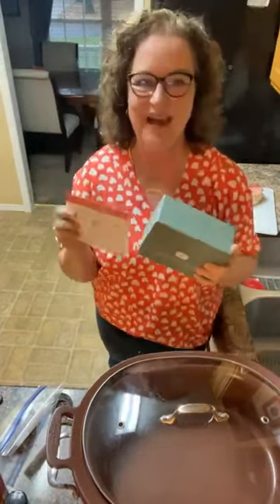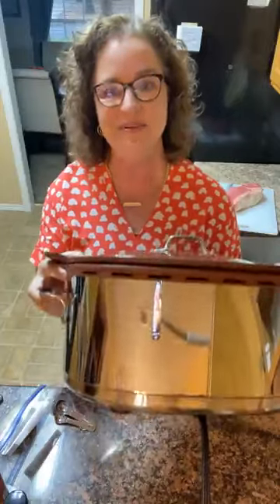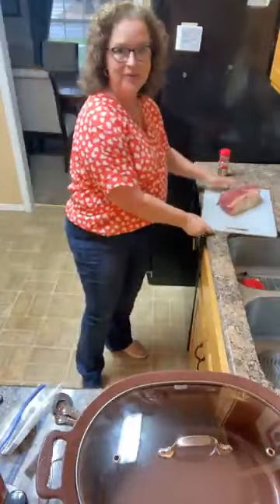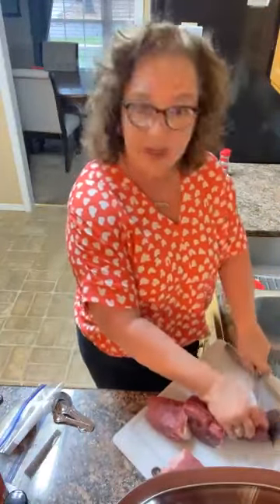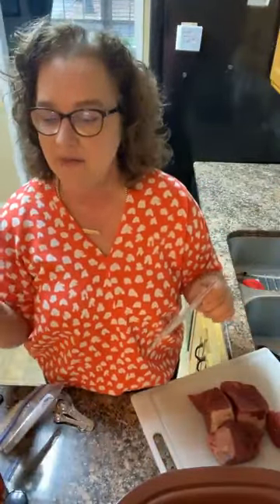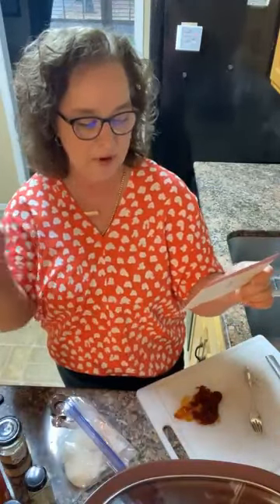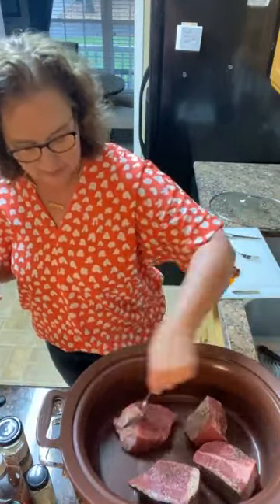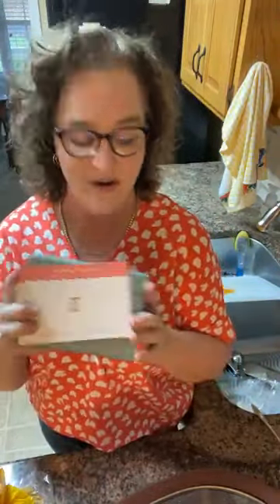BEST Weeknight Dinner (in the slow cooker)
🙌🏻CROCK-TOBER DAY 4!!! 🙌🏻Join Me in my MIL's Kitchen!!

We're making Mexican Barbacoa from our Slow Cooker Volume 2 recipes!